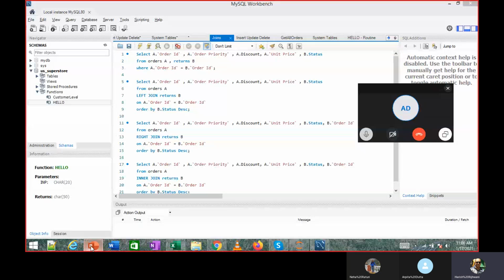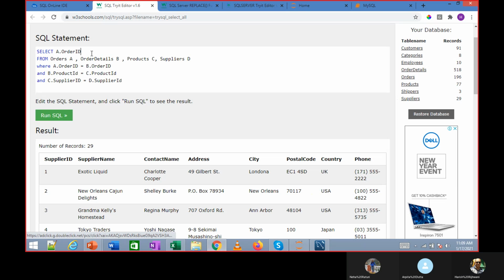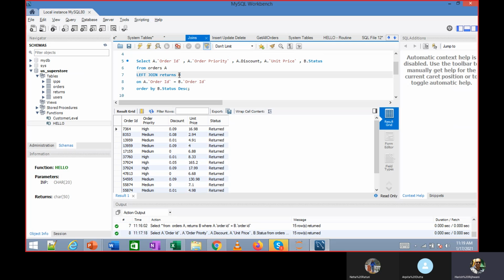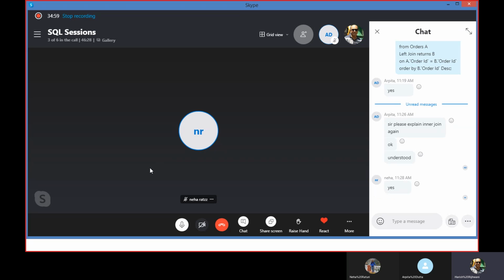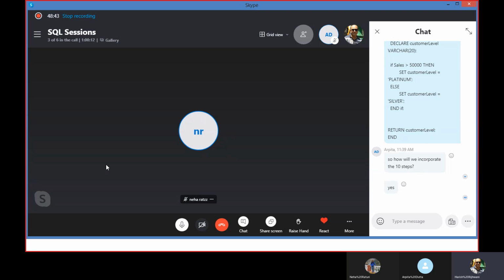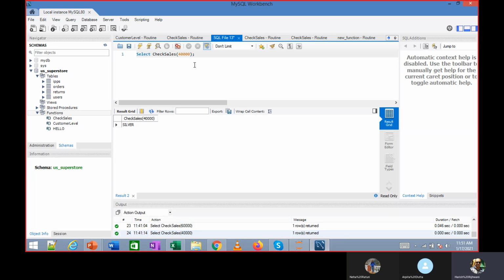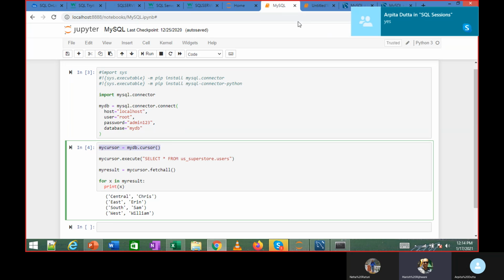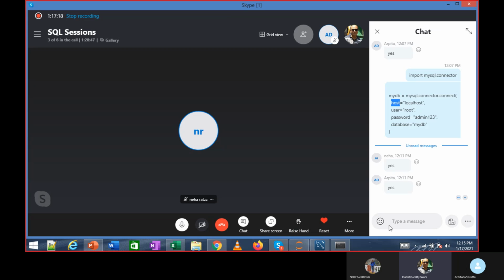SQL Day 09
Joins
Connecting MySql via Python